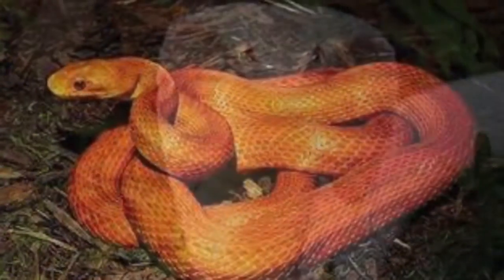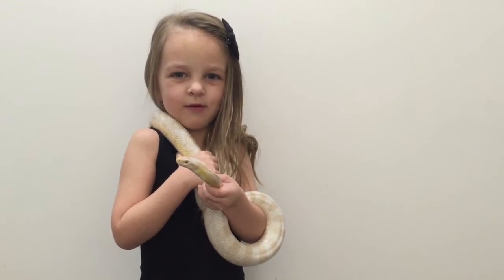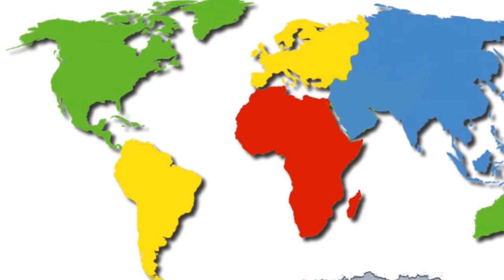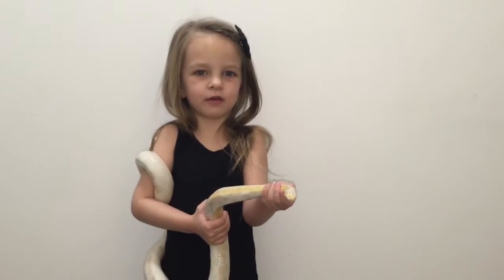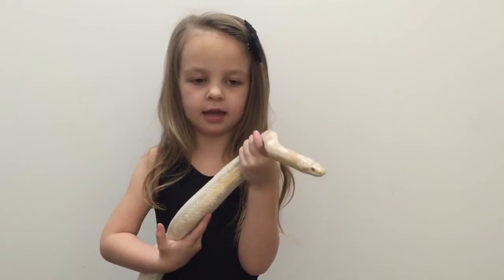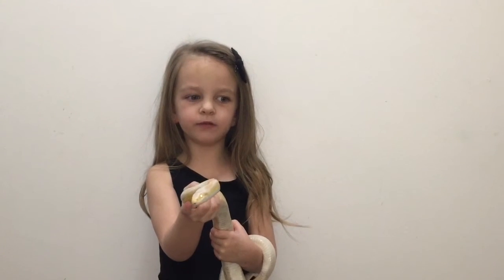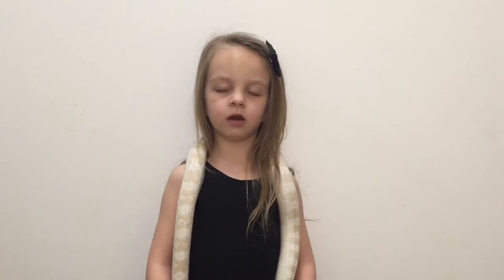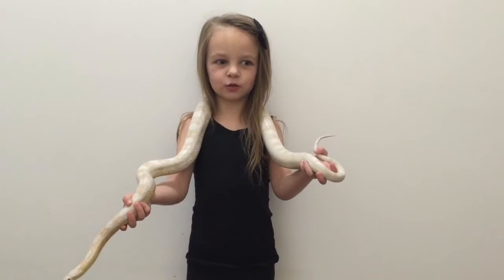Learn about snakes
learn about snakes from 4 year old sofia